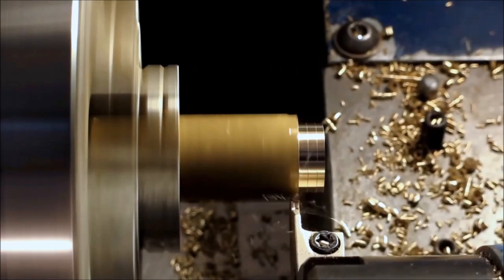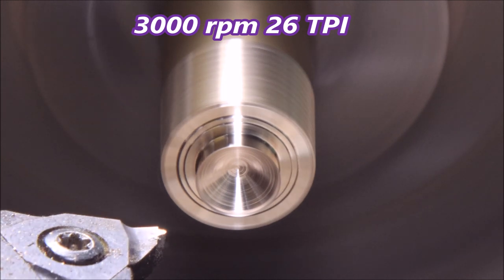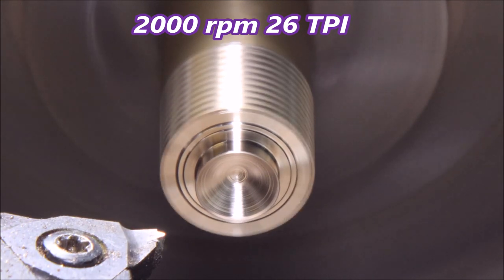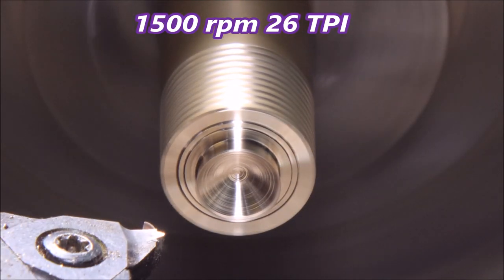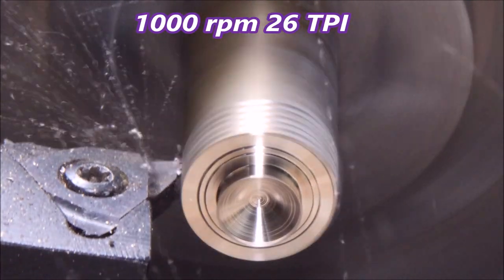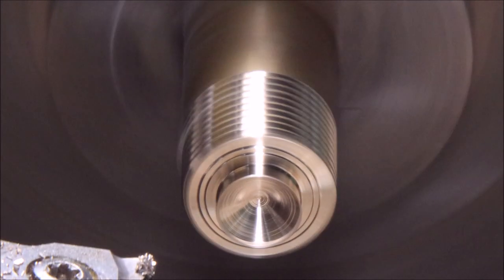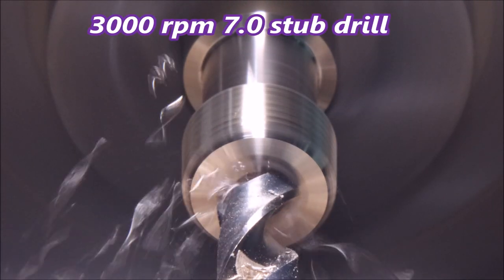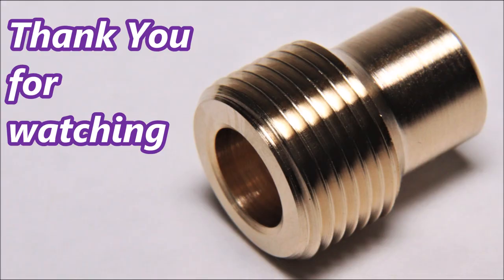Small cnc lathe threading and shaking itself to bits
I always try to push my lathes as hard as I can. Threading at 3000rpm was really asking a bit much. The acceleration and deceleration of the carriage was shaking the whole lathe. The lathe weighs in at about 140kg, so not a very heavy machine. In this video, we look at threading at 3000 and work our way down to 1000 rpm.